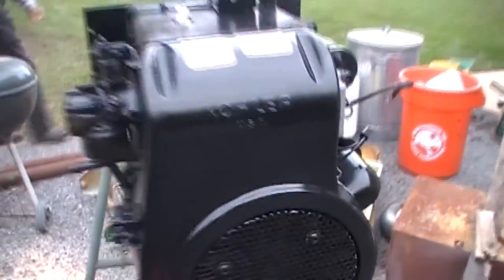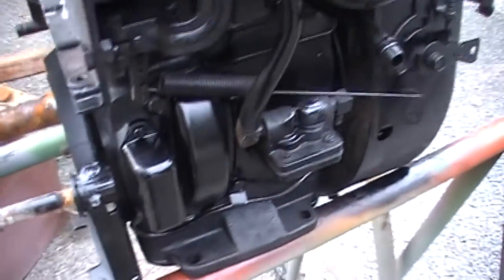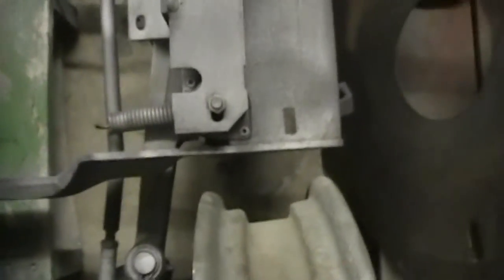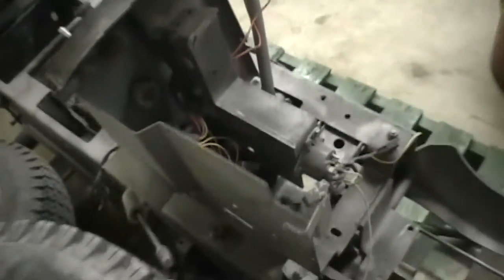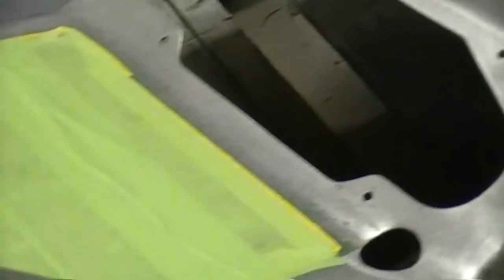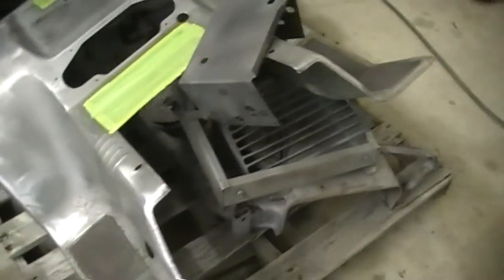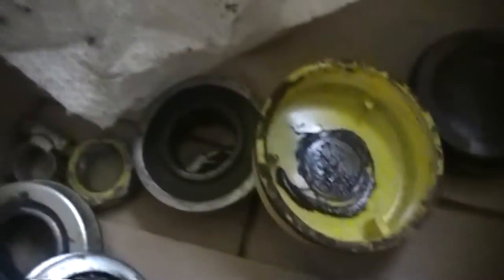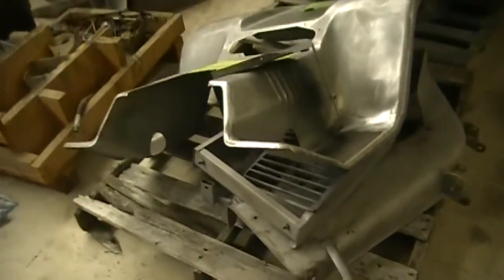Got the John Deere 210 Sandblasted! [Part 2]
Well, after almost a month of waiting, I finally got around to making a video of the 210, which was sandblasted and placed on a pallet in Robert's shop! My grandfather and I brought the sheet metal over to his shop another day.

We removed all the small parts from the tractor, including bearings, taillights, knobs, etc. We kept them in a small box. The steering wheel had to be broken to get it off because the bearing and bushing in it were bad and it was STUCK to the shaft. So looks like I'll need a new one of them.

After we pulled the Kohler out of the tractor in the last video, Robert placed it up on two sawhorses and the block was recently painted. The cast iron sleeves need to be sanded but I'll get to that at some point in the future. All the tags were covered up and I turned the engine over a few times for good measure.

When Robert blasted the parts, he kept them on a pallet in the shop, waiting to be sanded down. Robert hired a man, Mark, to do the sanding and painting. We got around to buffing out the mower deck, as well as the fenderpan, but all the smaller parts are going to be done with sandpaper.

Mark is going to prime up all the sheet metal, and then once that is done, we are going to load her up, take her home, and paint all the parts! As you guys saw in my other video, I have the JD green and yellow paint all ready to go! We are going to have Robert come down to my place and help us put the tractor back together, just in time for winter! I'm going to have the mower blades sharpened and then I'm going to try and mount my uncle's 54" hydraulic blade on the front of the 210 so I can plow snow with it.